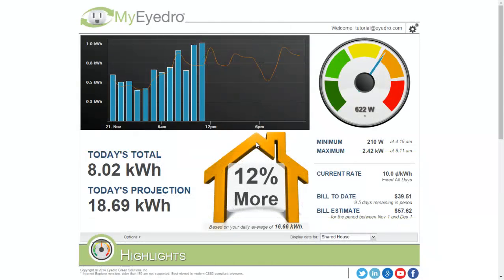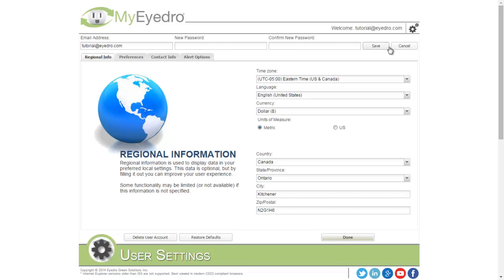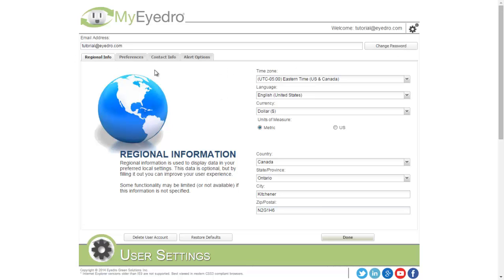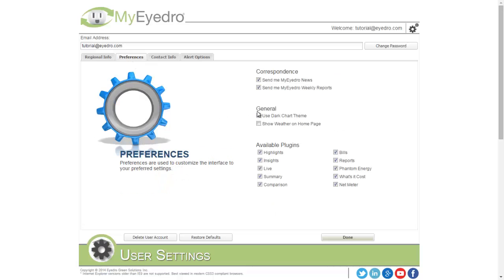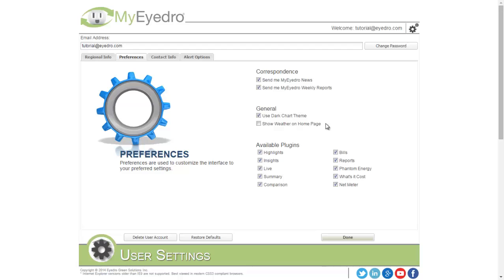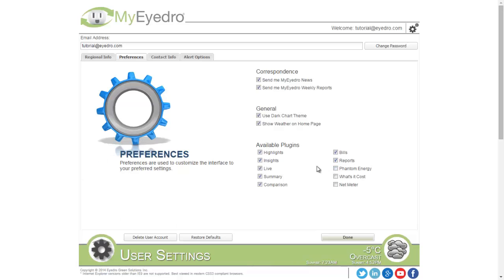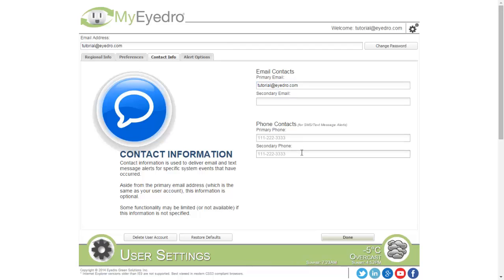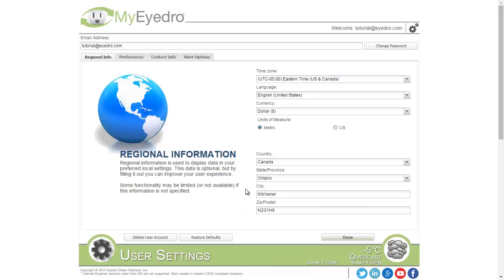MyEyedro Tutorial: User Configuration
A brief tutorial showing MyEyedro user configuration